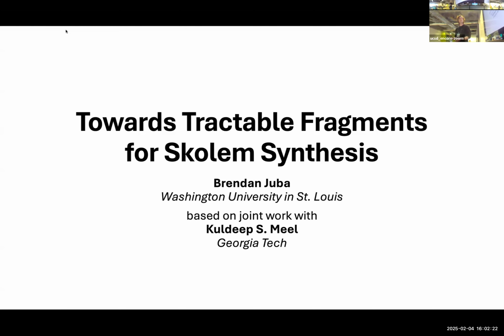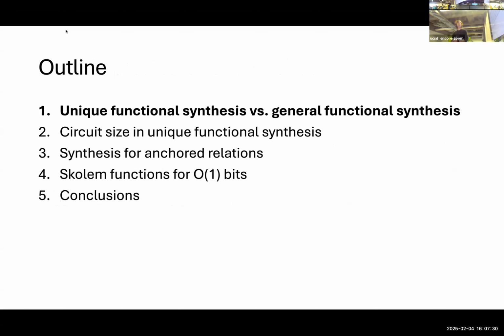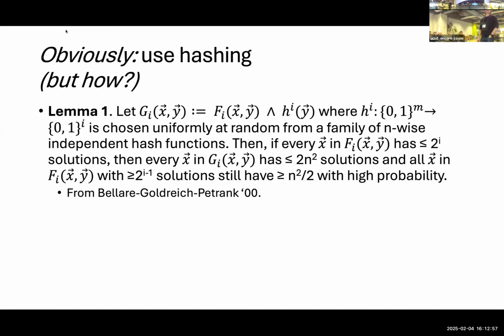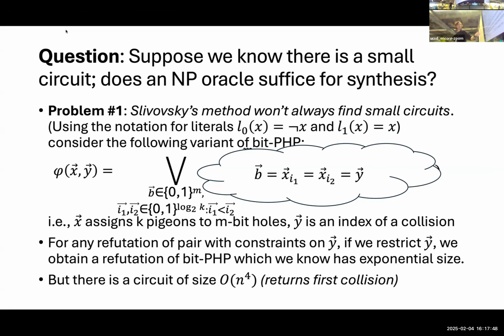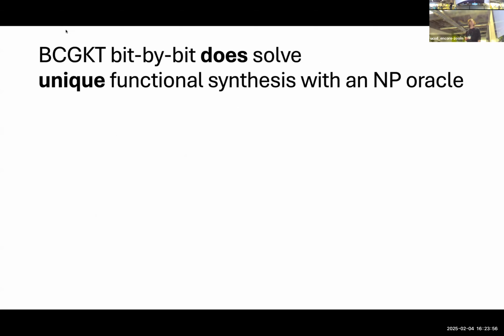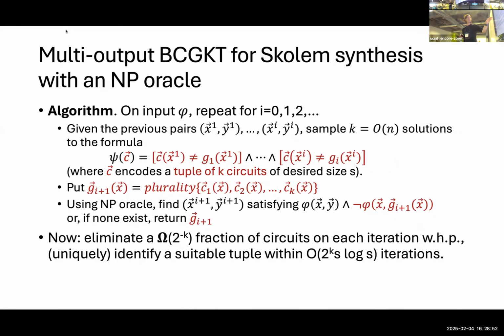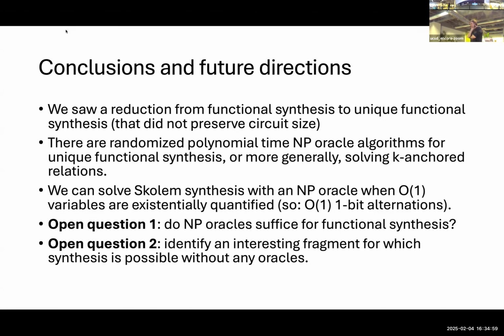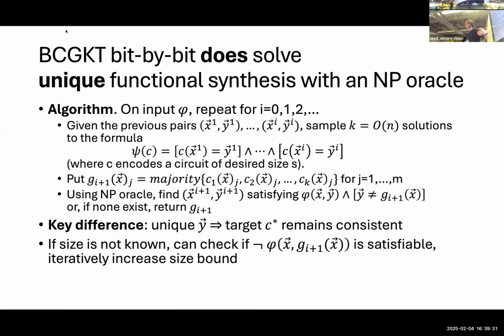Towards Tractable Fragments for Skolem Synthesis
The main open question of meta-complexity is to determine the algorithmic complexity of the following problem: What is the circuit (time-bounded Kolmogorov) complexity of a given string? After over fifty years, it is still not known if this problem is in P, or is NP-complete. Understanding the complexity of this problem turns out to be crucial also for cryptography (the existence of one-way functions) and computational learning (Valiant's PAC learning model).

This workshop will brought together researchers in meta-complexity, cryptography and learning to discuss recent progress, identify the next research goals, and start new collaborations on the promising research directions. The focus was on the connections between cryptography and learning, with meta-complexity as the bridge between the two areas.

Watch Brendan Juba's talk on "Towards Tractable Fragments for Skolem Synthesis"!